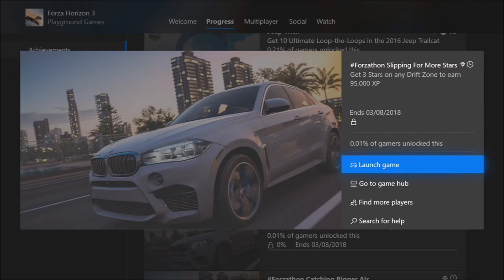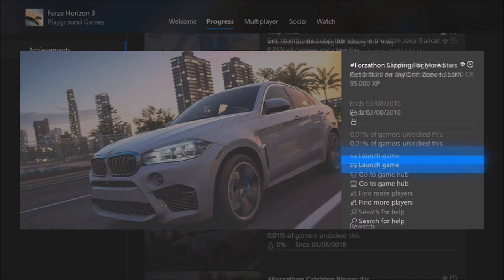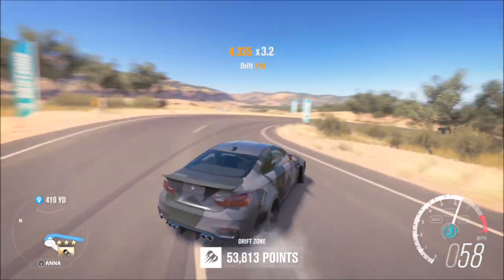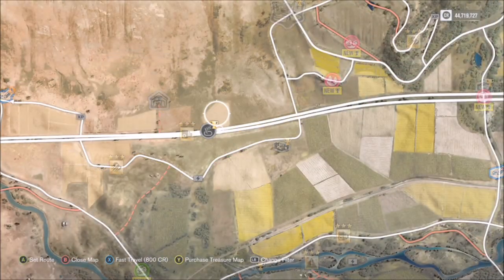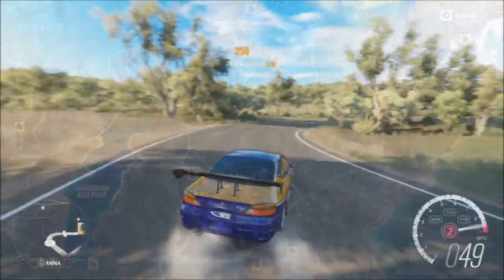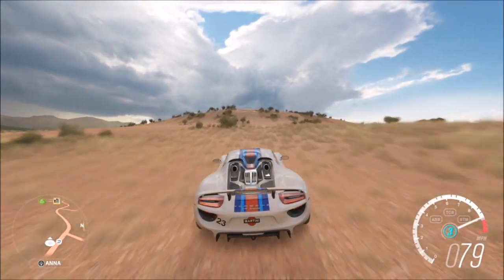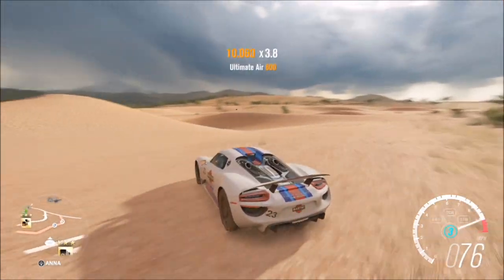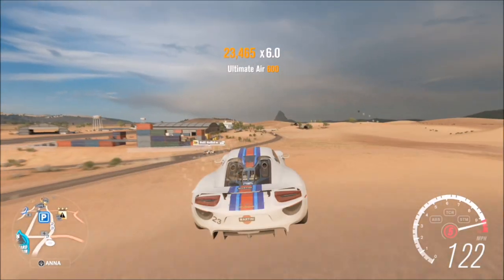Forza Horizon 3 FORZATHON - Win the BMW M4 HE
In todays video, i'll show you guys how easy it will be to win the BMW M4 HE in tomorrows Forzathon event, and how you can complete ALL 4 challenges in under 10 minutes!!